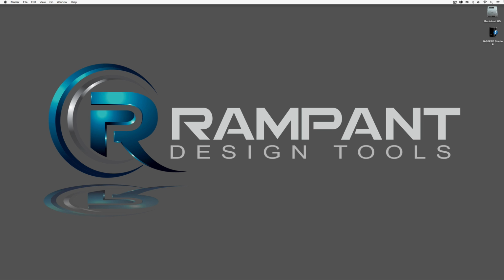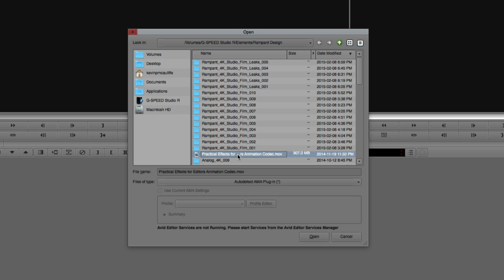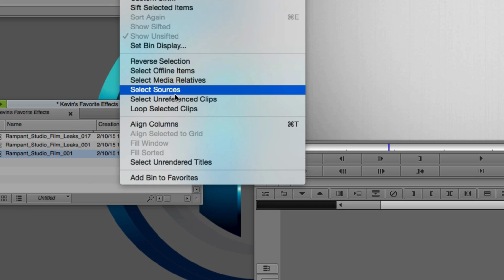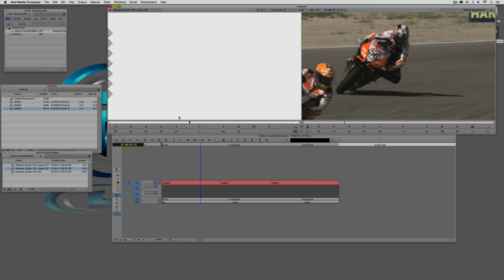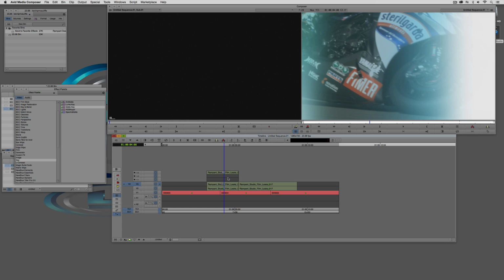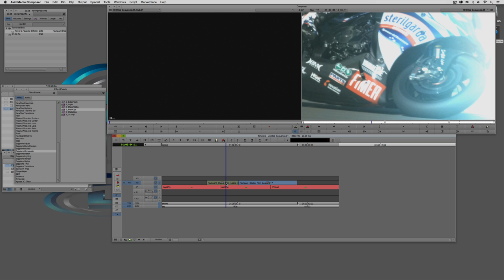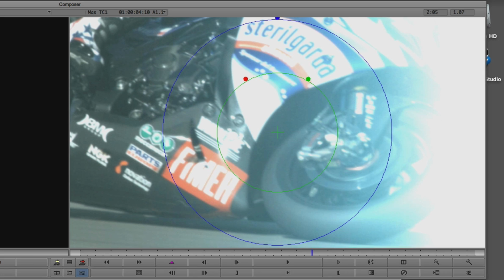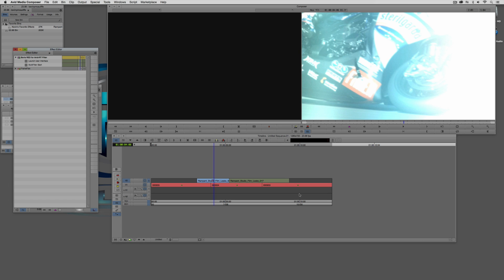Use Film Effects to Stylize Your Edit in Avid Media Composer